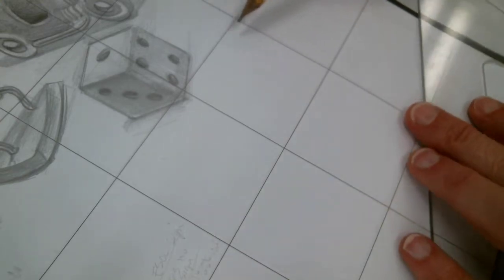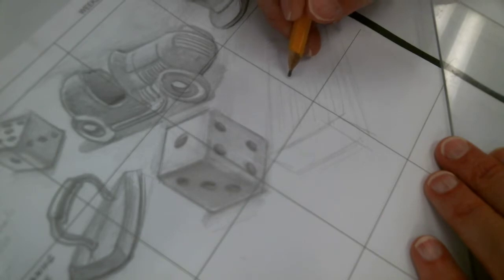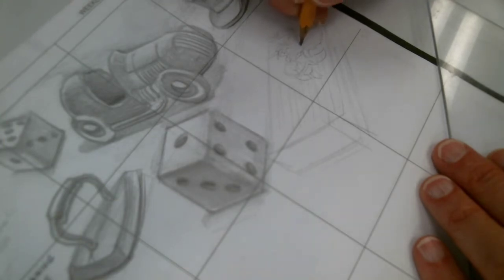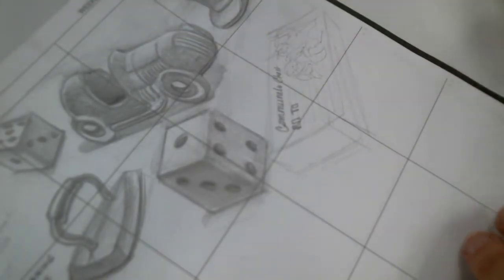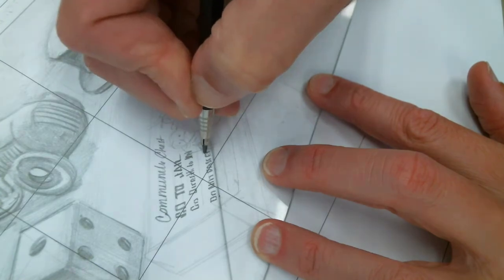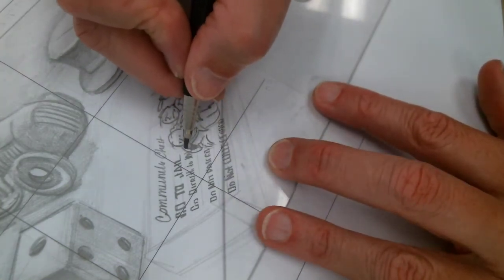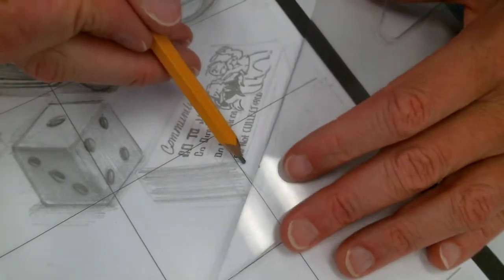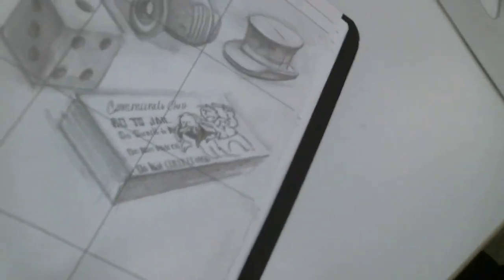MONOPOLY Community Chest drawing